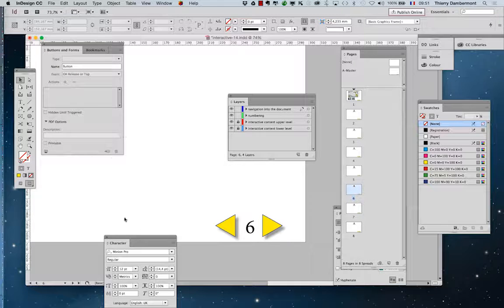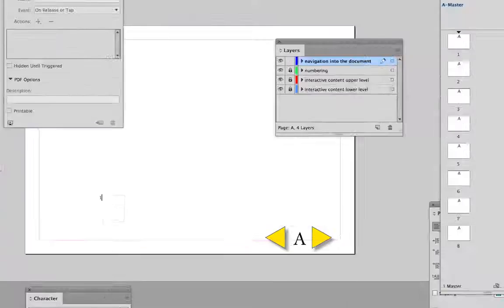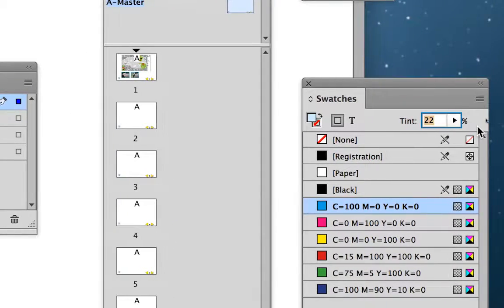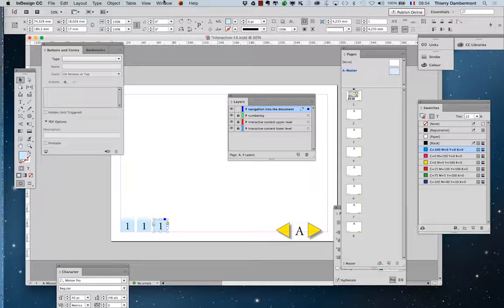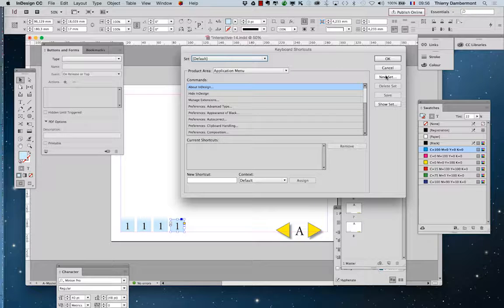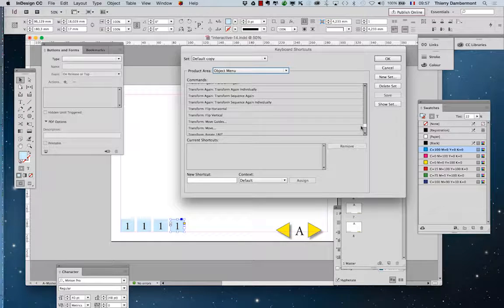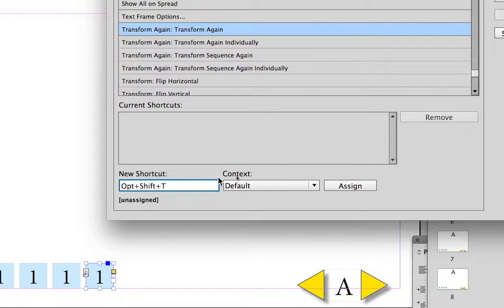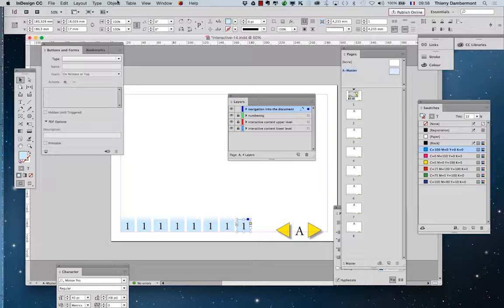Adobe InDesign interactive PDF and HTML part 16 720 Thierry Dambermont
une formation par Thierry Dambermont

D'autres tutoriaux video sont disponibles sur les sites ...

Ces videos vous permettront de vous auto-former seul chez vous, ou dans votre entreprise. Cependant contrairement à ce qui se passe dans un centre de formation ces videos ne vous donneront pas un apprentissage ultra-rapide, ainsi que les échanges avec les autres participants et avec le formateur, et elles ne vous donneront pas non plus au final une certification (un "diplôme").

A propos de Stages-Infographie.com ...

Stages-Infographie.com est une plateforme d'échange d'idées entre des formateurs spécialisés et indépendants les uns des autres. Elle permet d'entrer en contact avec des formateurs spécialisés de pointe pour répondre à vos besoins de formations en infographie, que vous soyez une entreprise, un centre de formation ou une école, ou bien encore un particulier.

Les formations que vous trouverez via Stages-Infographie.com sont destinées à des publics très variés : professionnels, ou infographistes de niveau intermédiaire, ou tout à fait débutants. Elles peuvent se décliner en formations personnalisées individuelles, en formations continues intra-muros pour vos employés ou collaborateurs, ou bien encore en ateliers ou workshops dans votre école ou dans votre centre de compétences.

A propos du formateur ...

Thierry Dambermont est un ancien formateur du Cepegra. Il a une expérience de retoucheur sur station video professionnelle, de professionnel de la photogravure, et de formateur pour les entreprises du secteur graphique dans le cadre de l'action de redéploiement économique européen "Fonds Social Européen Objectif 2".

Major de promotion en 1992 à l'école d'infographie SupInfoCom de Valenciennes, il fait aujourd'hui partie de l'équipe de l'EAD, l'organisme officiel d'Enseignement à Distance en Belgique.

Il est aussi cadre permanent spécialiste de Photoshop et de la gestion des couleurs dans la section infographie de la Haute Ecole Albert Jacquard qu'il a largement contribué à mettre en place dès 1997, trois ans avant son démarrage officiel.